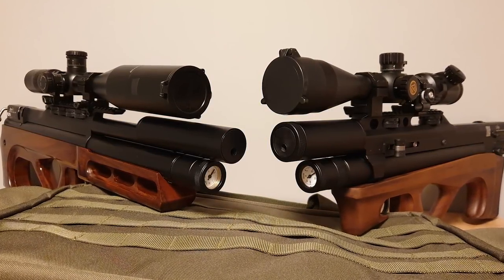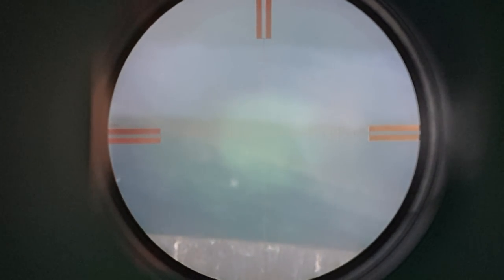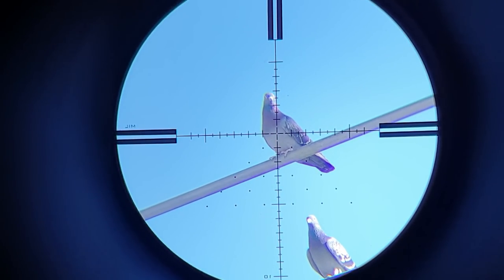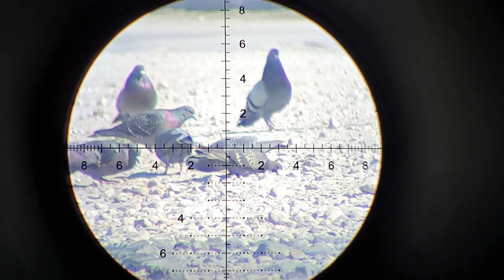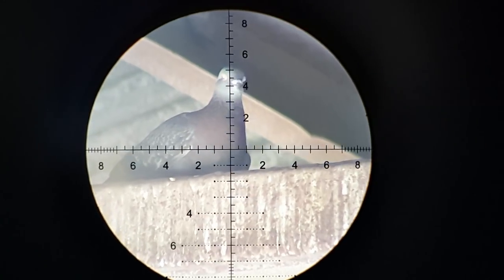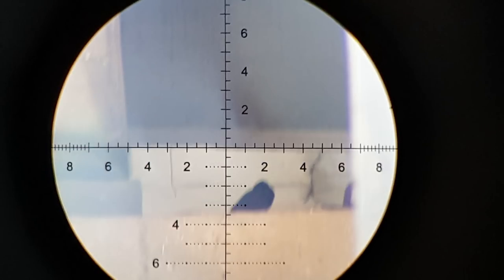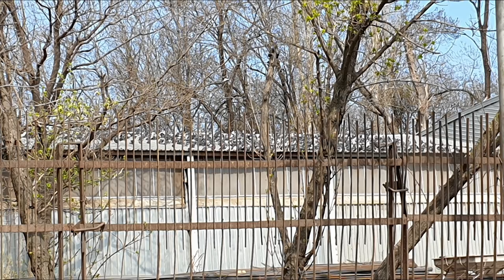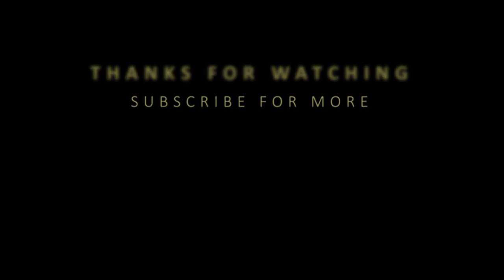Air rifle pest control - Episode 17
Pest control with both my Edgun Matador and my Edgun Lelya.
Some shots at feral pigeons nesting under a bridge.
Plus images and footage of a couple of locations swarming with ferals, yet I was given no permission to exercise control over their population in the area.